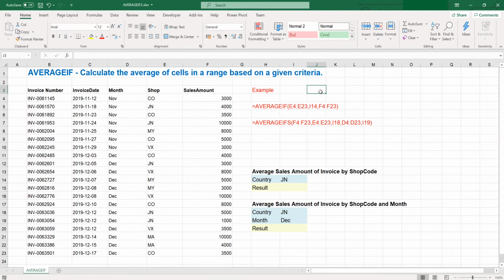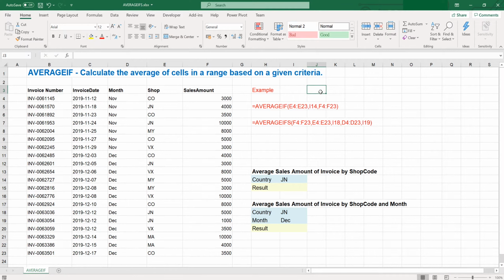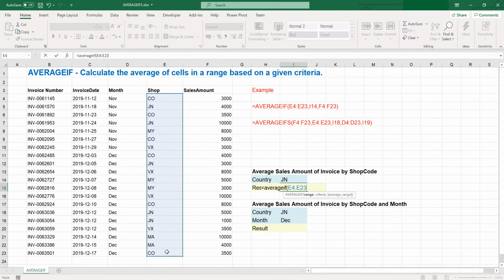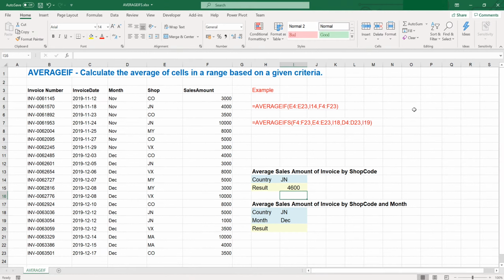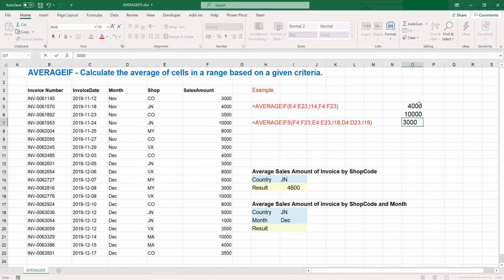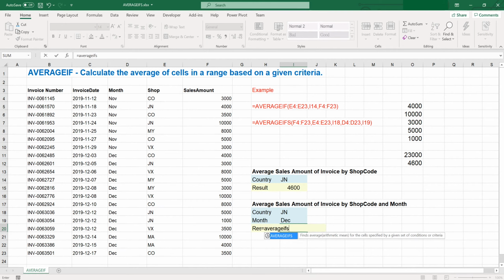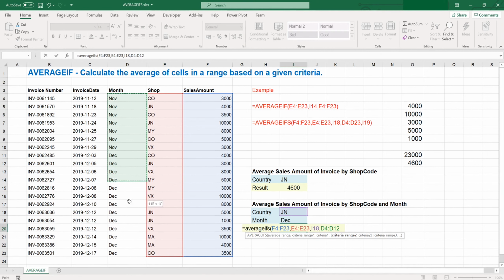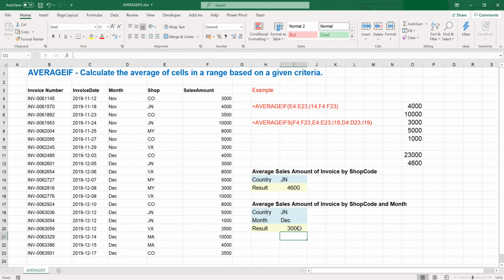Excel Tutorial AVERAGEIF, AVERAGEIFS - Calculate the average of cells based on a given criteria